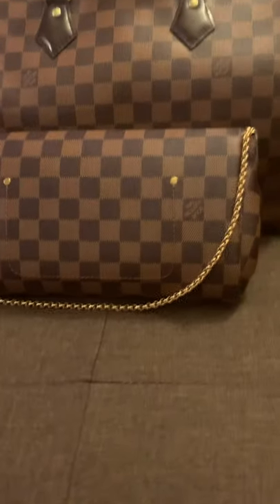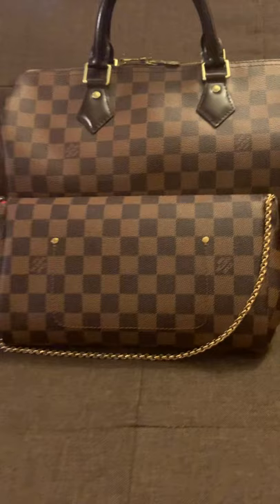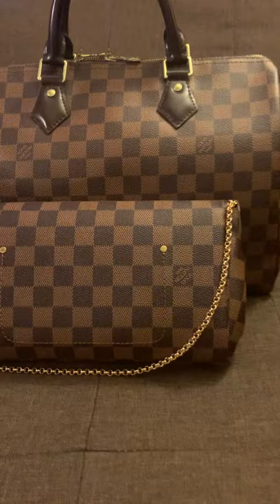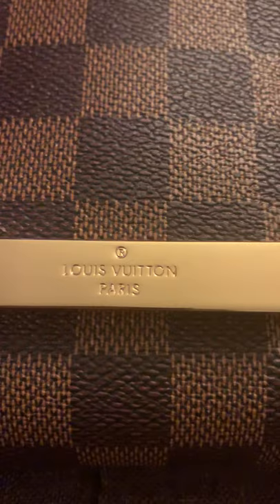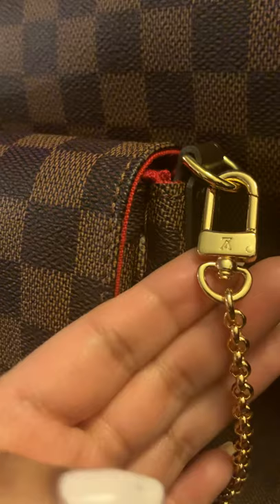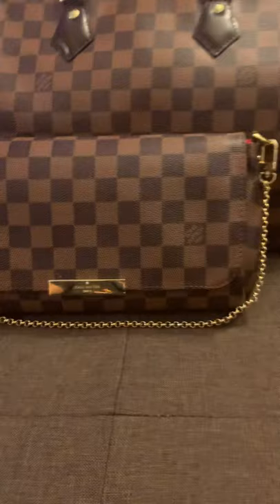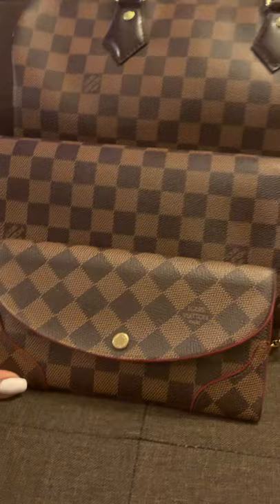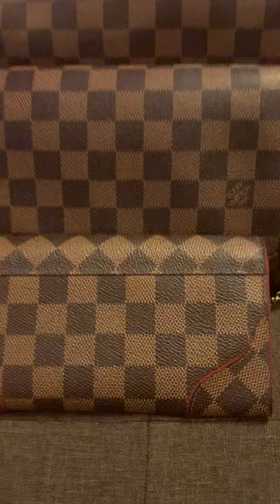Favorite Mm by Nancy and Henry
My First replica bag. Louis Vuitton Damier Favorite  Mm. If you want information on the seller leave your email on the comments all I’ll reach out to you! Ladies, I bought an Alma Bb and a Gucci crossbody from Nancy to see the quality. Let me know if you want me to make a video. Xoxo